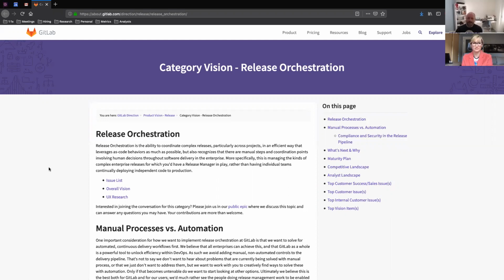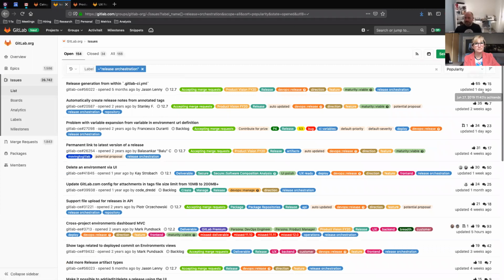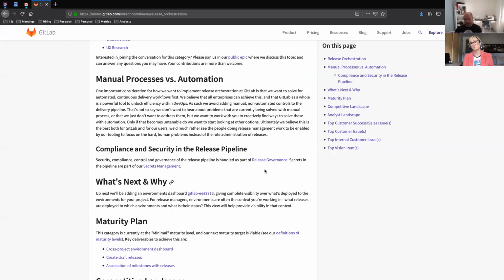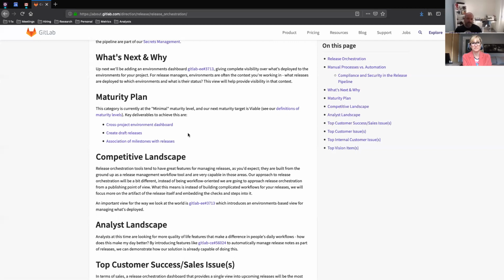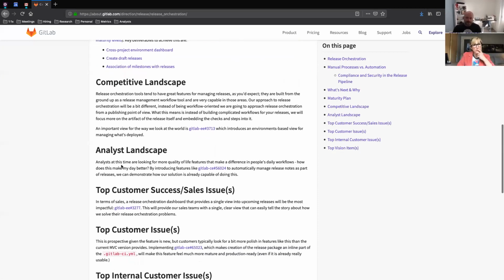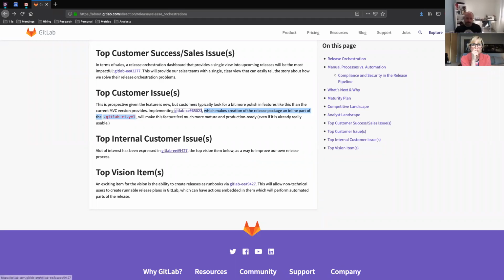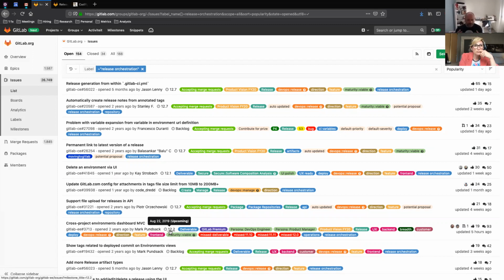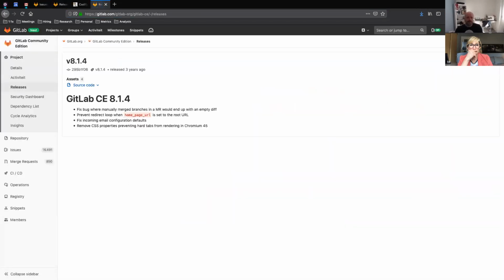Category Deep Dive: Release Orchestration